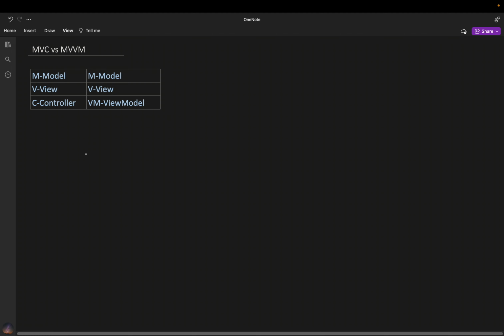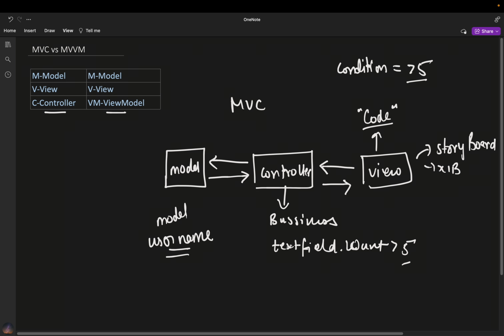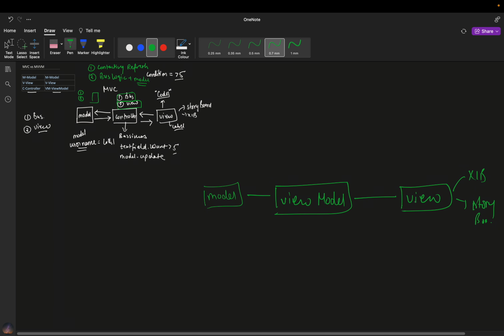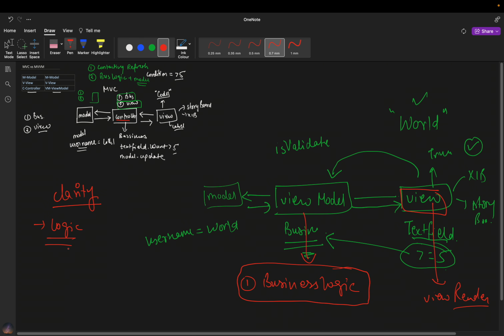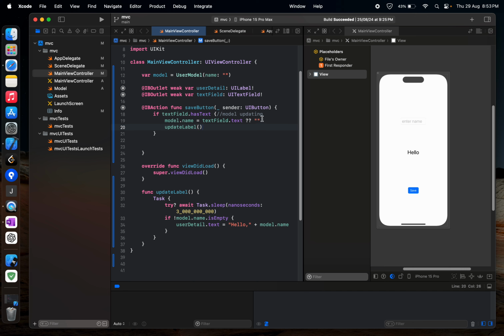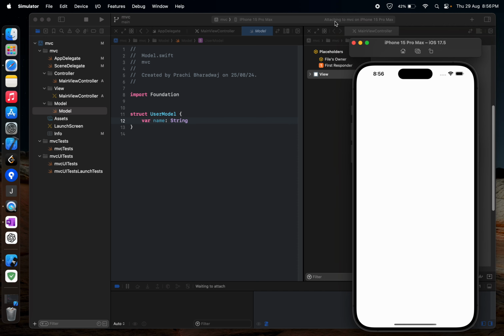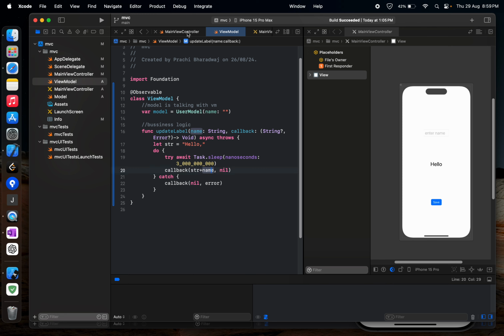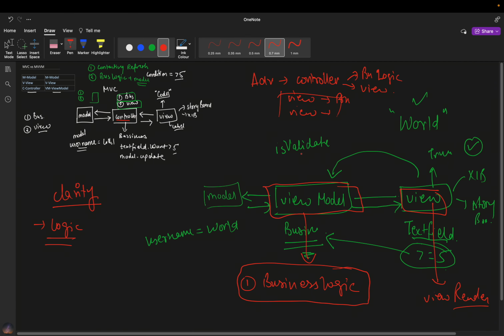MVC vs MVVM | Explained with examples & code | in English